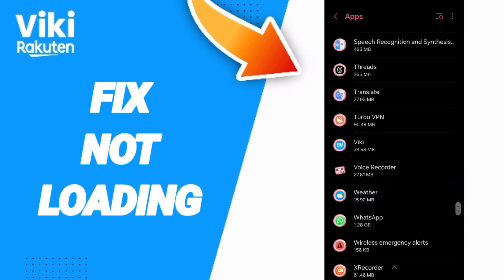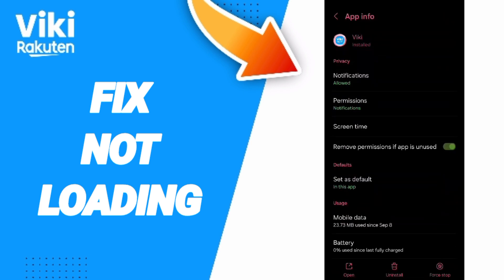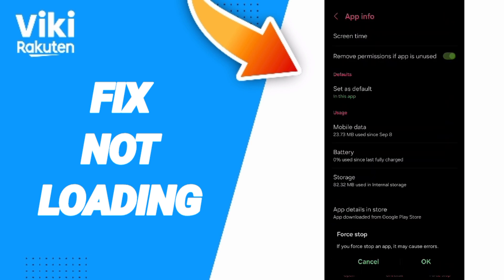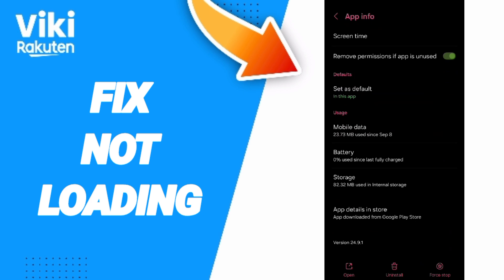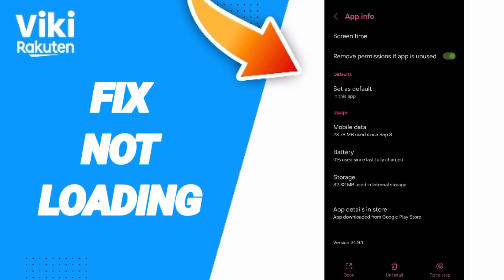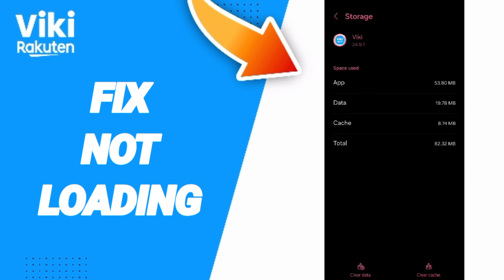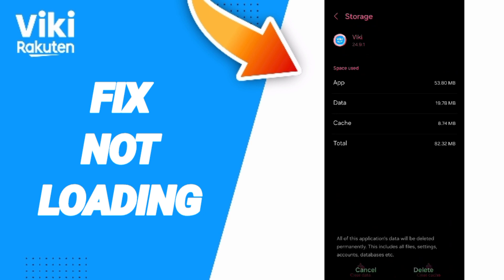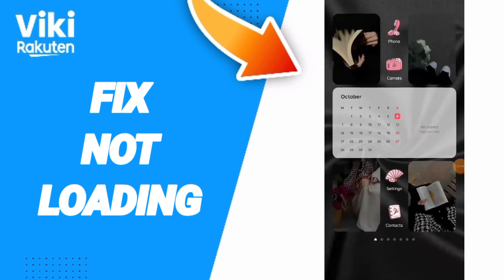How To Fix Not Loading On Viki Rakuten App